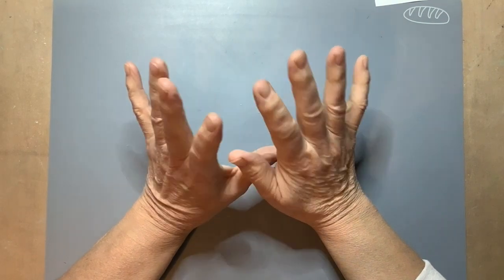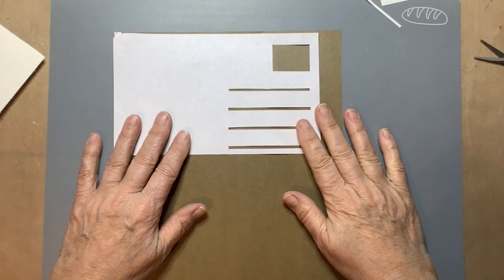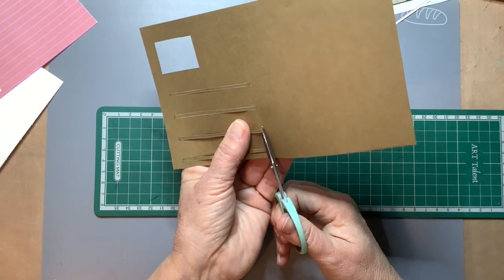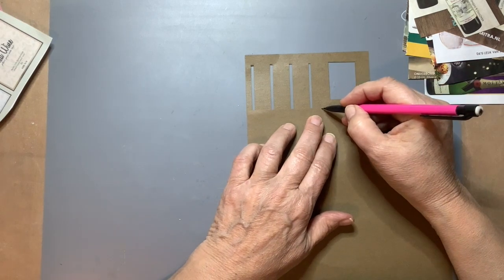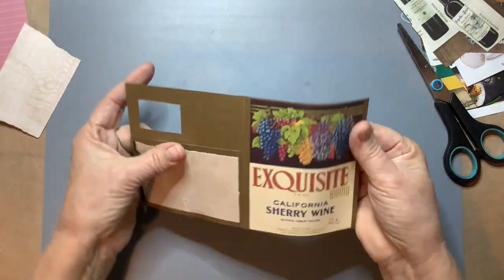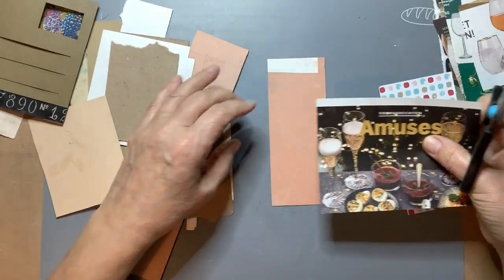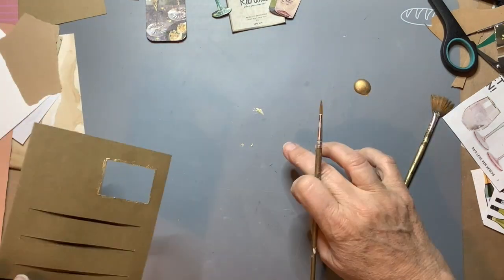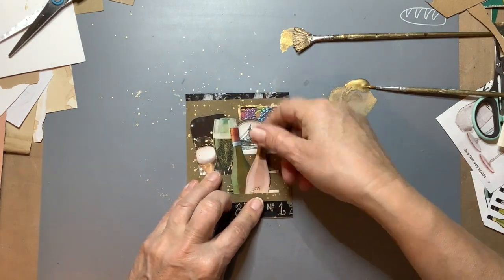Junk Journal Embellishment Challenge - jjec34 - Wine - making a journaling card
I started a weekly challenge. A Junk Journal embellishment challenge. Only one prompt, simple. The prompt for this week jjec34: Wine
Optional: Make a journaling card
Share with jjec34
Read all the "rules" on my Facebook Group.
Join my Facebook Group "Junk Journal tutorials, challenges, ideas and more"

Hanny Tromp,
Bouwe Harkemastrjitte 16
9281 PX Harkema
Nederland